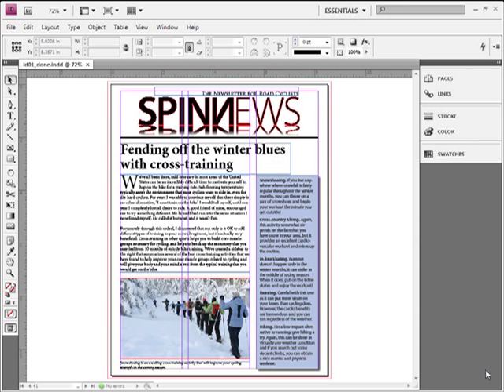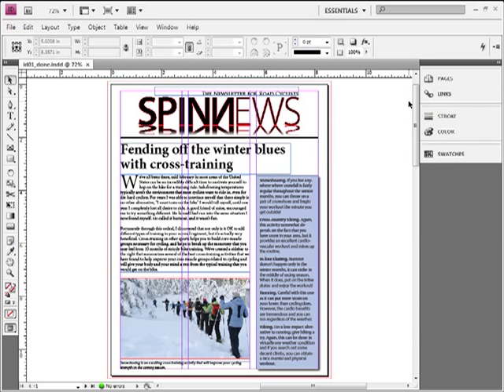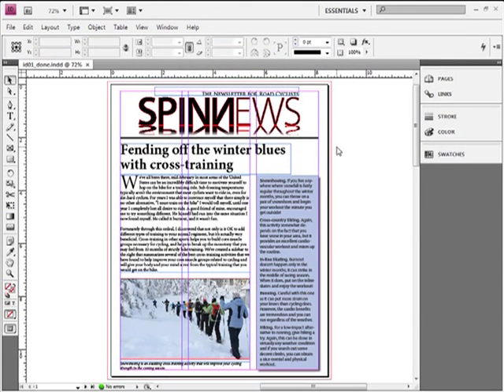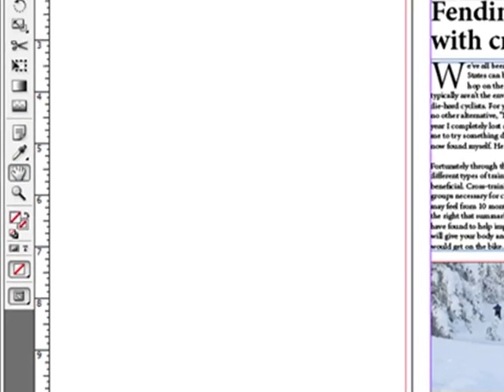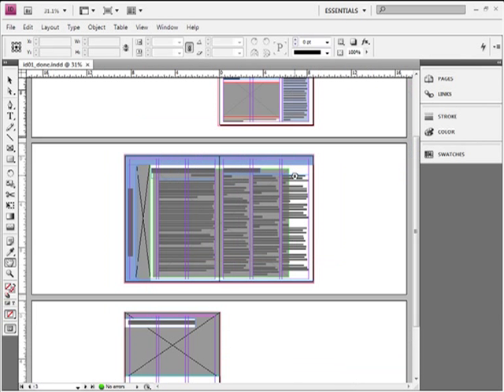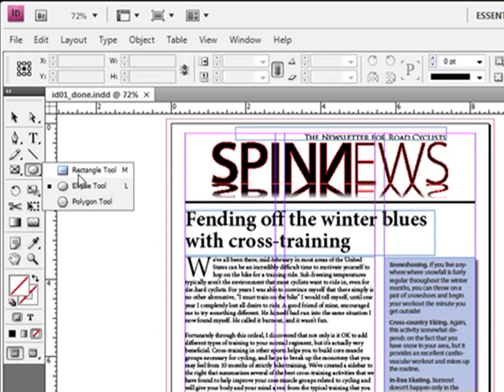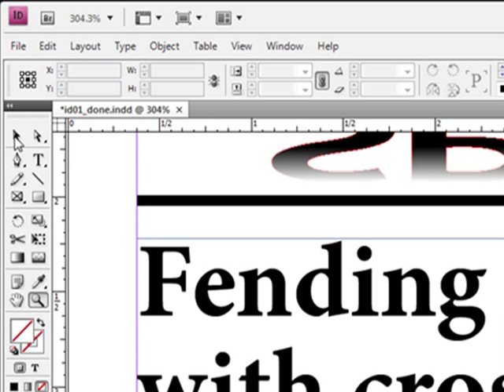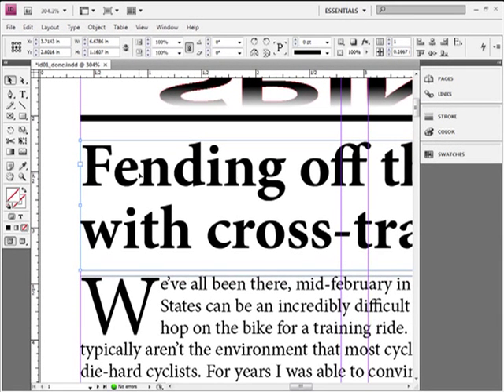Adobe InDesign CS4 Cool Tips and Hot Tricks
Discover some great ways to boost your productivity with Adobe InDesign. See how to create documents more efficiently, and be more creative. This tutorial is a free excerpt from the Adobe InDesign Digital Classroom book